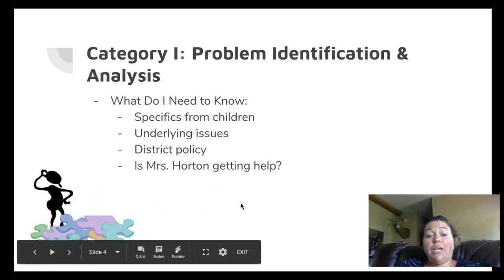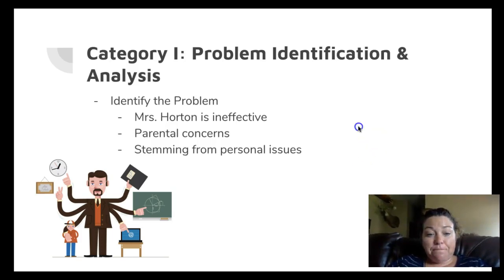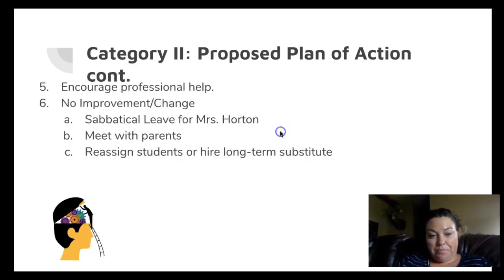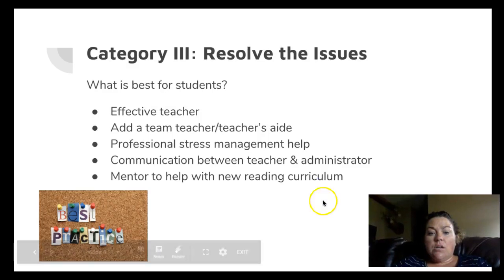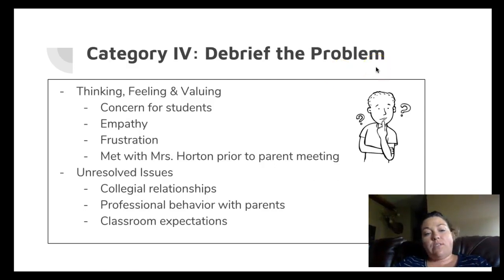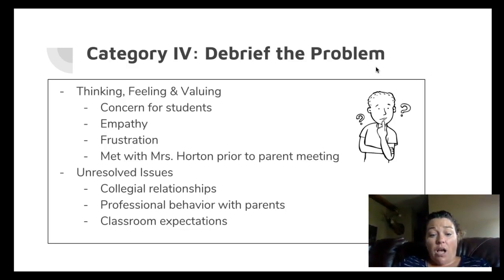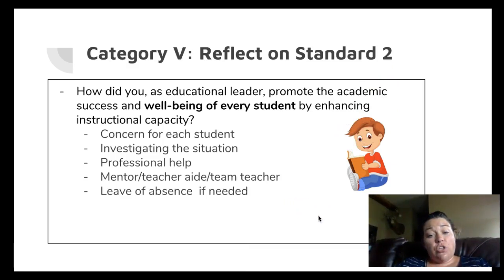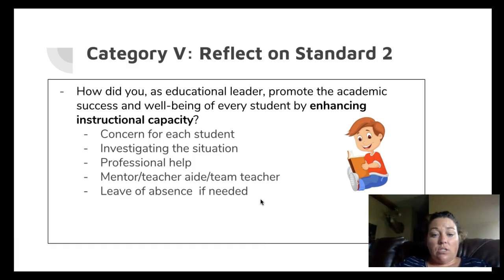EDL851, Gunn, Case Study